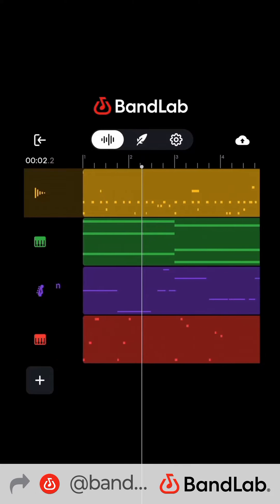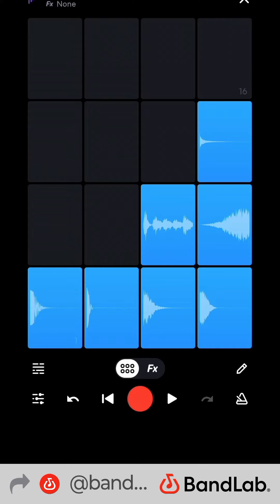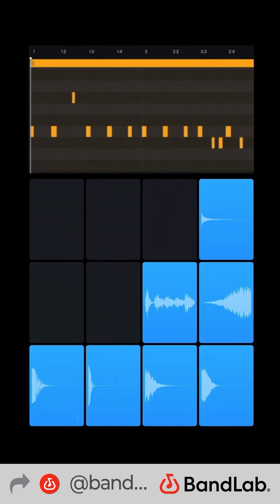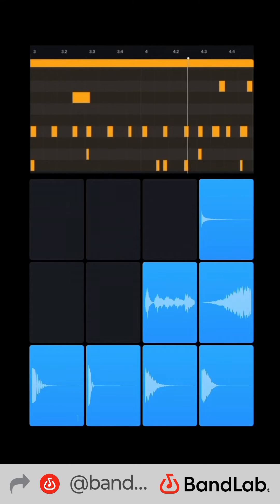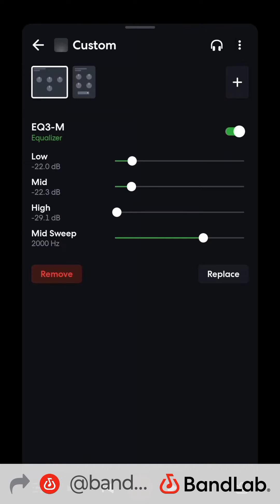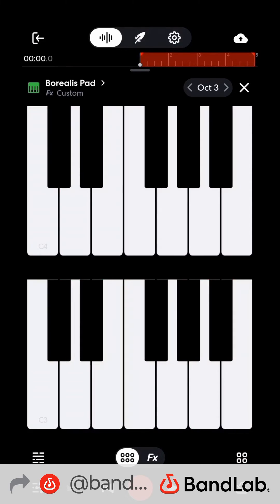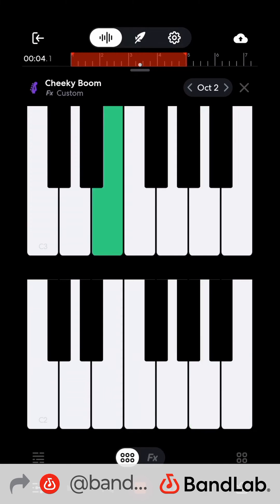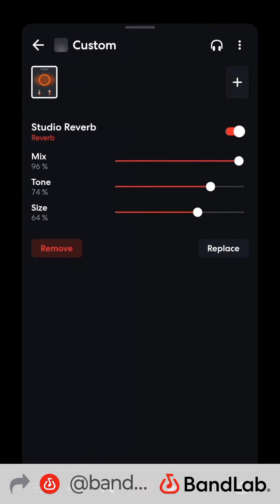BANDLAB tutorial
short bandlab tutorial